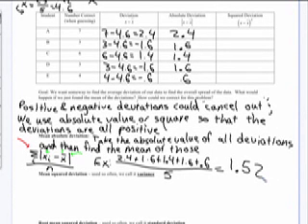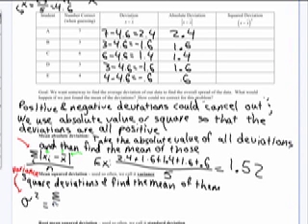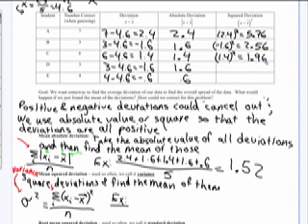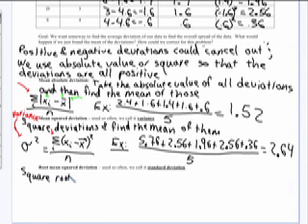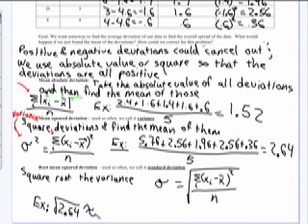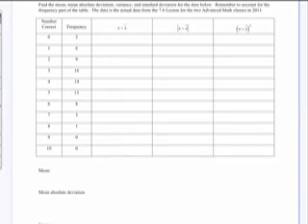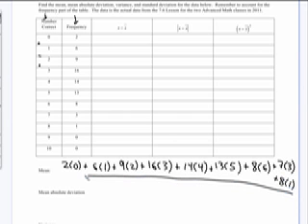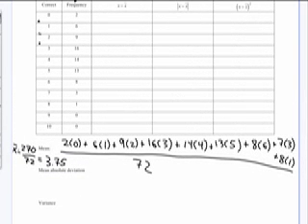7 7 Video Part 2